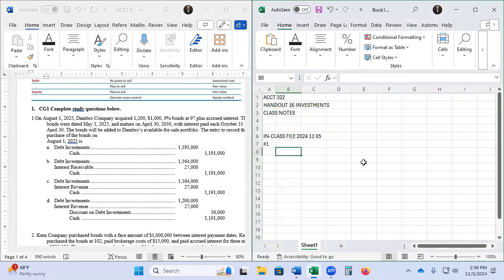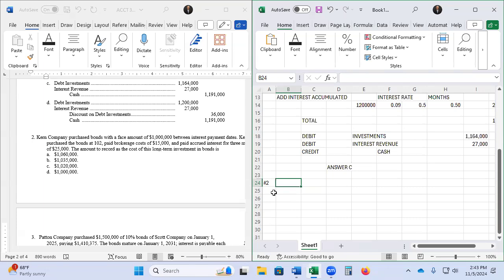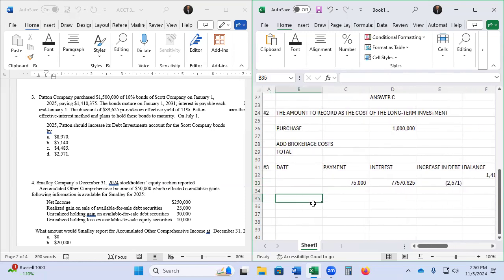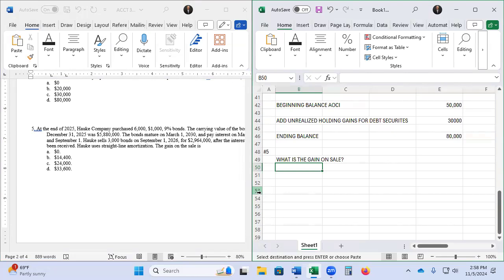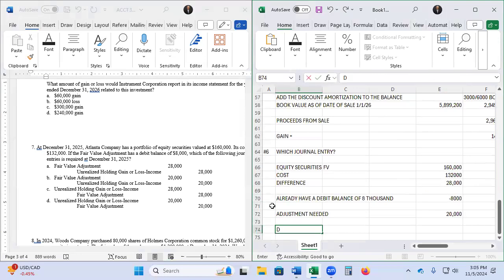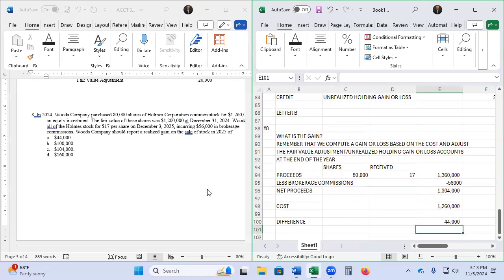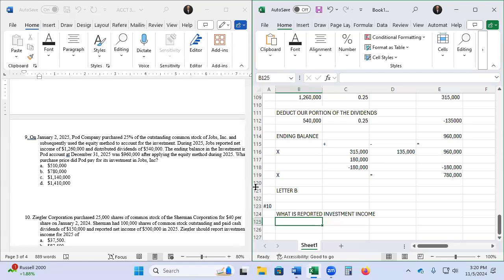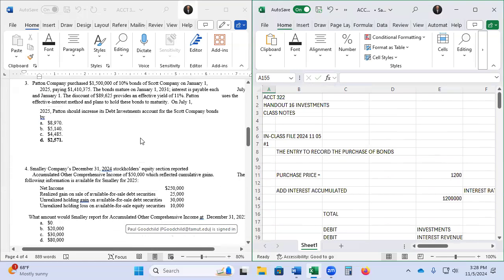ACCT 322 Handout 16 Chapter 16 Investments 2024 11 05